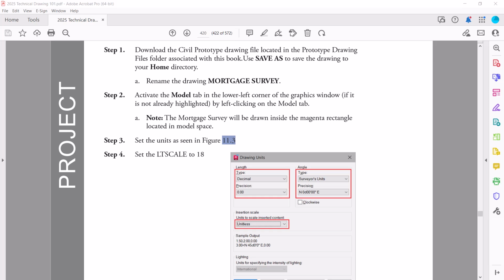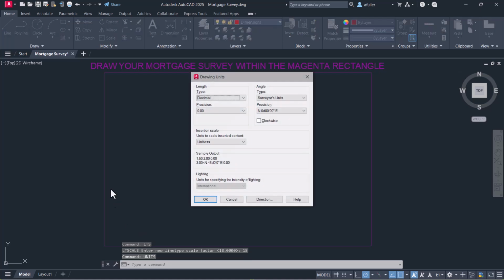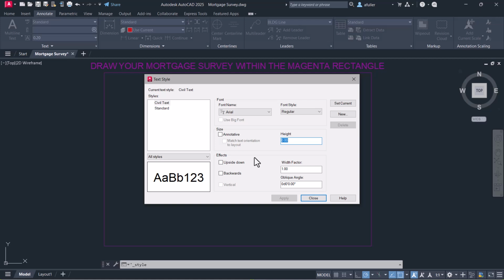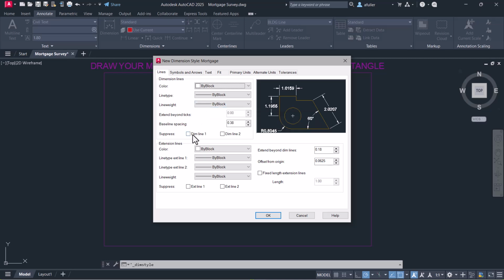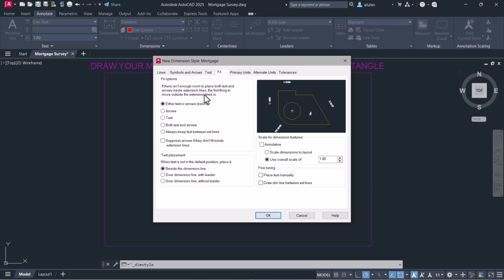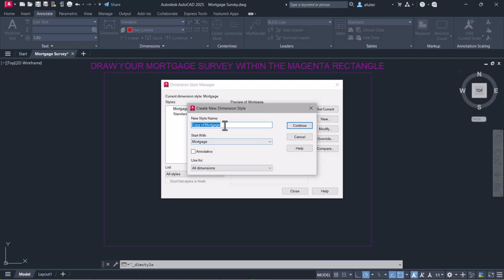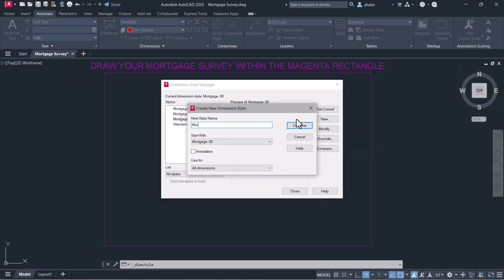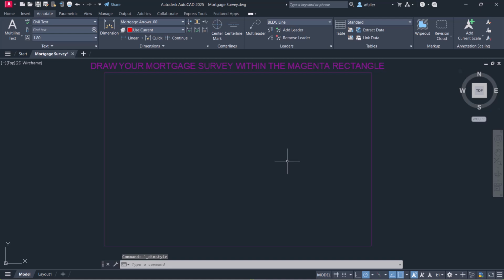Project 11.1 Steps 1 - 7